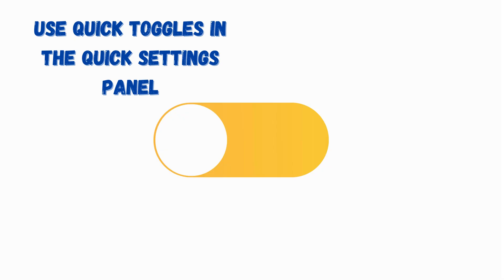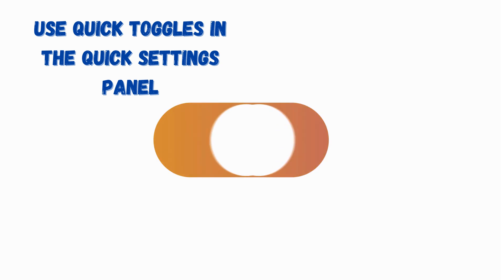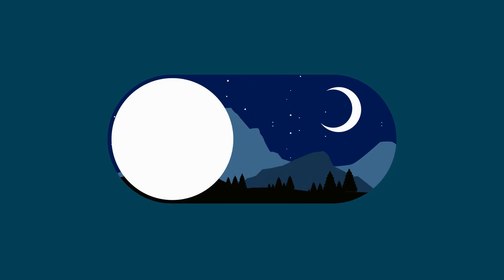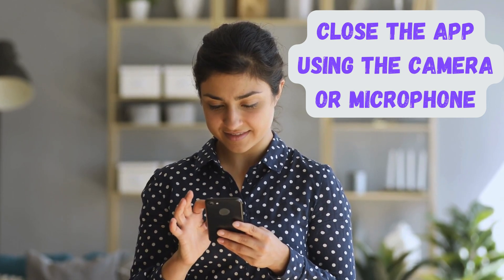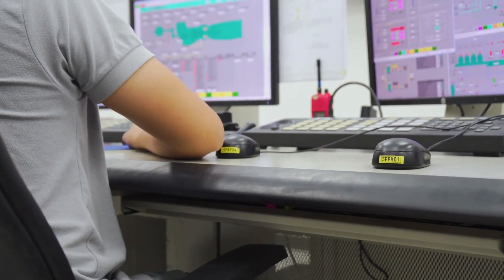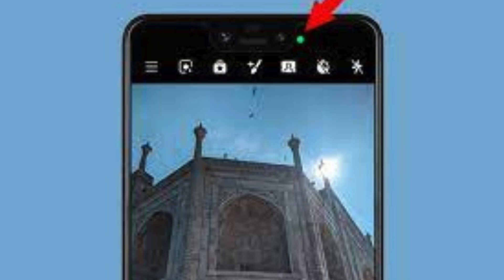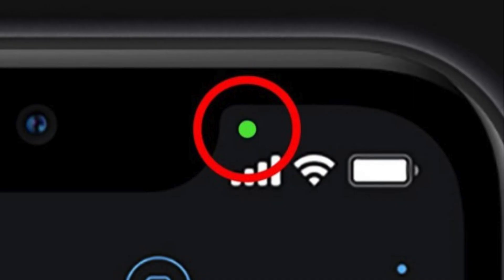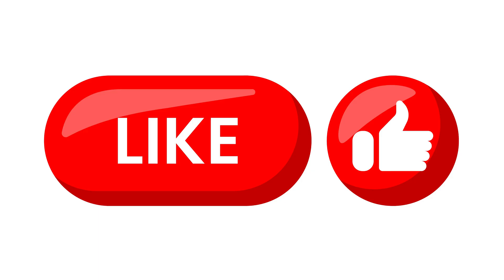How to Turn Off Green Dot on Samsung Phone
The green dot on your Samsung phone indicates that a camera or microphone is currently in use. This can be a privacy concern, especially if you don't want others to know when you're using these features.

In this video, we'll show you how to disable the green dot on your Samsung Galaxy phone. We'll cover both the built-in settings as well as third-party apps that can help you turn it off.

If you like this video don't forget to hit the like button, you can drop your queries in the comment section below, and for more such informative videos do subscribe to this channel and don't forget to press the bell icon so that you never miss a video from Your Digital Guide.